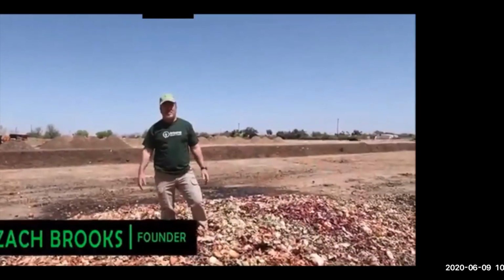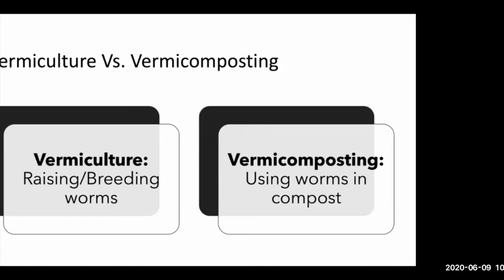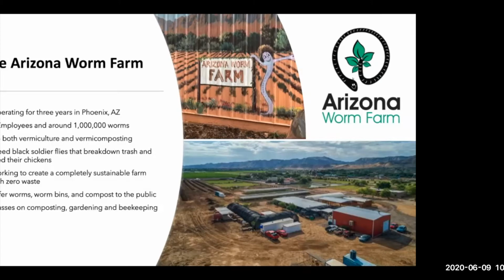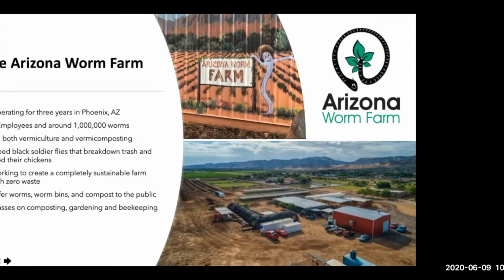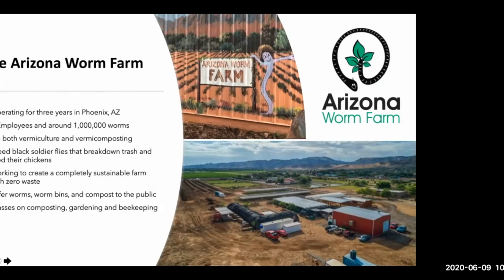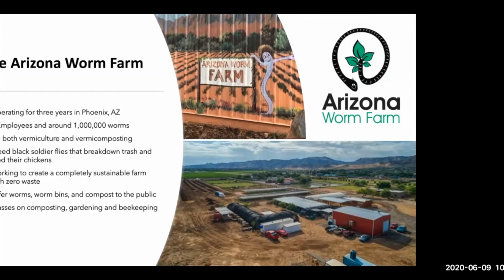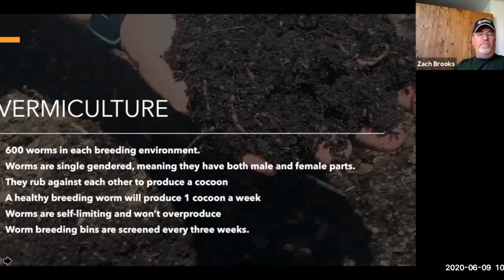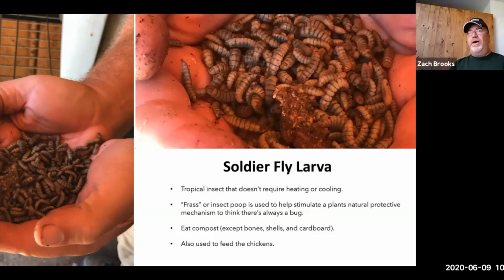SAI Virtual Academy - AZ Worm Farm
Learn all about vermicomposting with Zach Brooks from the Arizona Worm Farm.